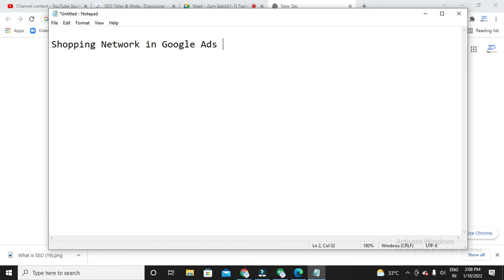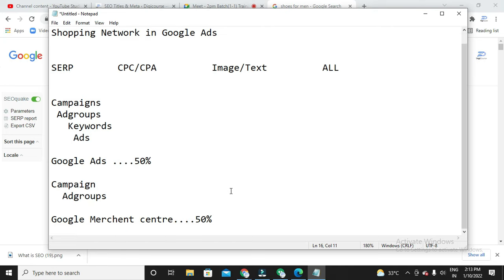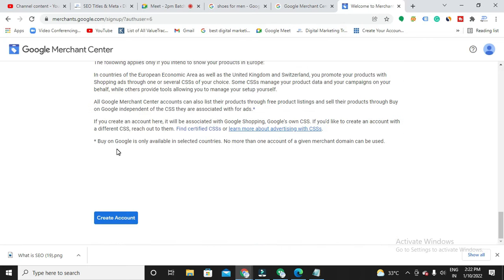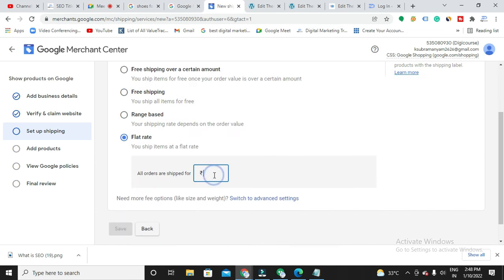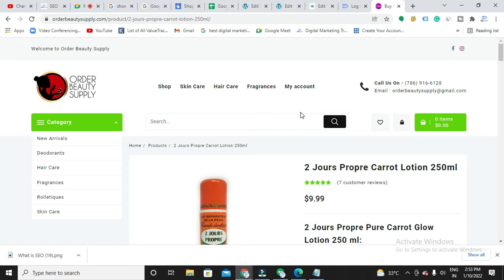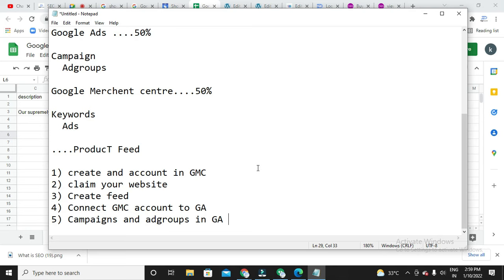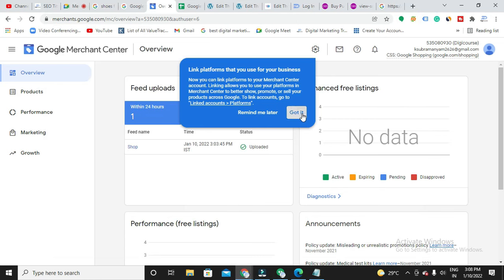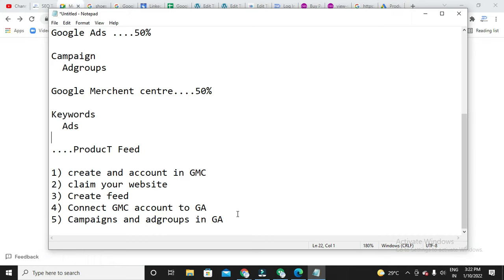Google Shopping Ads Tutorial For Beginners 2022| Step By Step Complete Guide to Shopping Ads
Learn Google Shopping Ads Step By Step process, Learn Google Merchant Centre Tutorial Step by step

Shopping Ads appears in